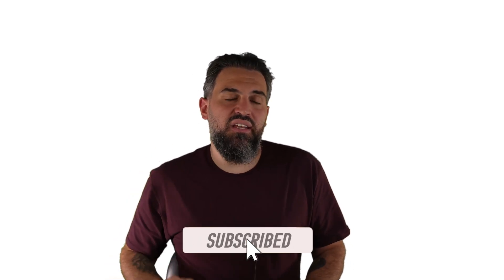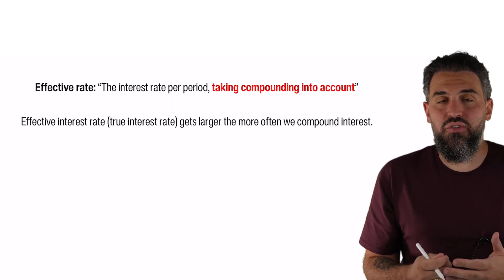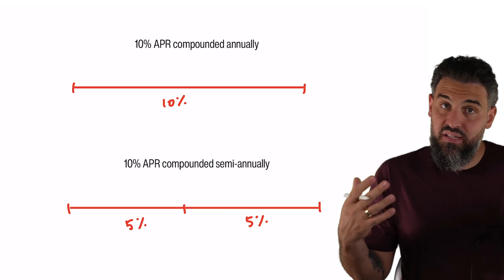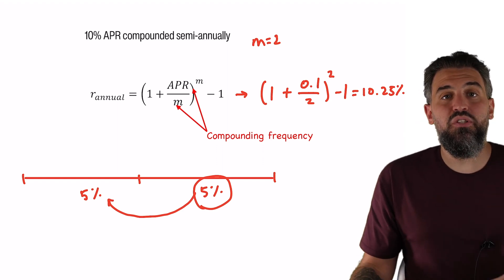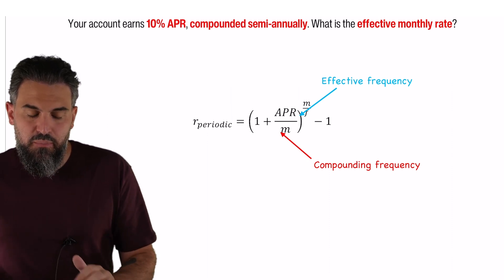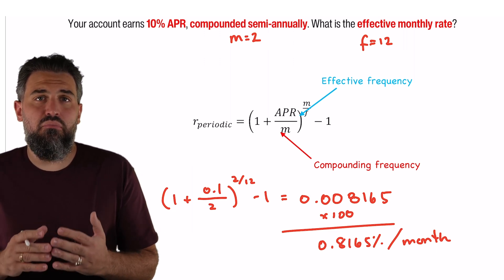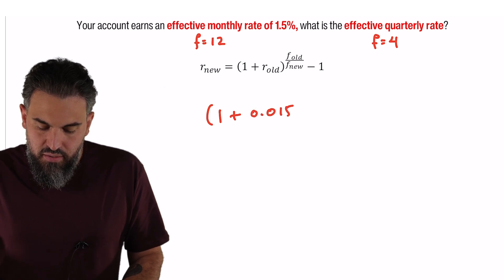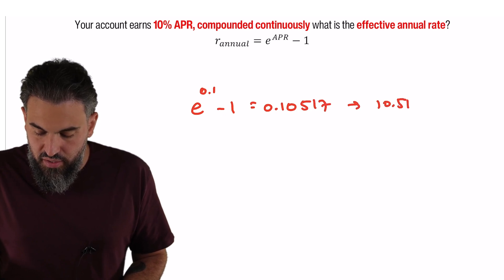EVERYTHING you should know about effective interest rates!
In this video I discuss what effective interest rates are and how to calculate them.